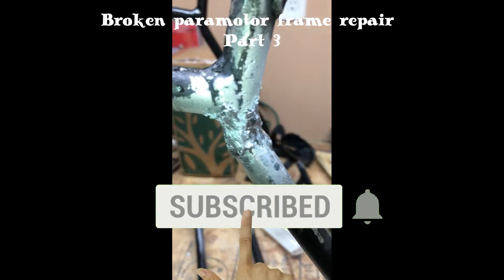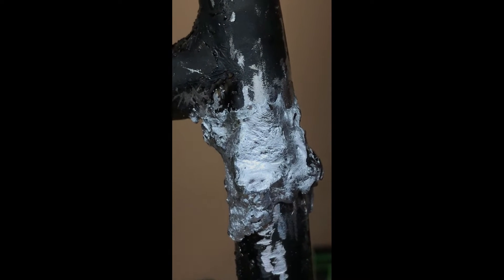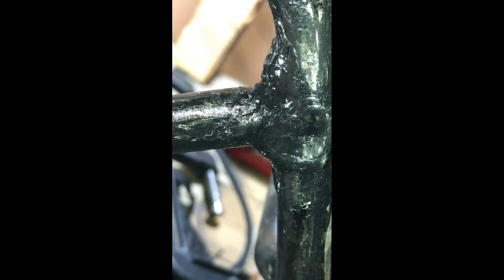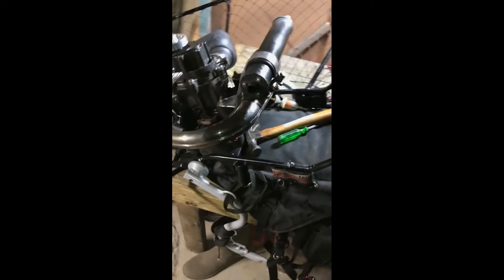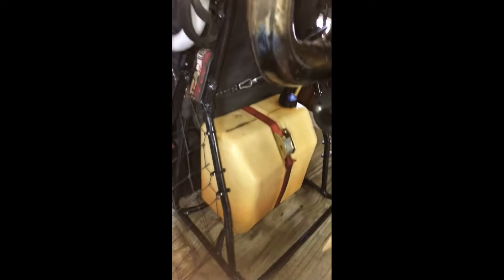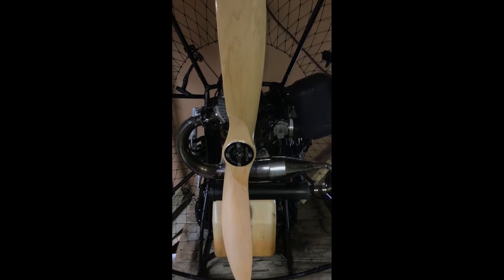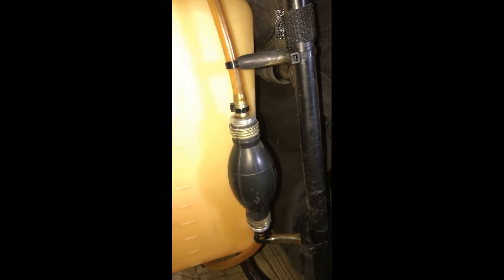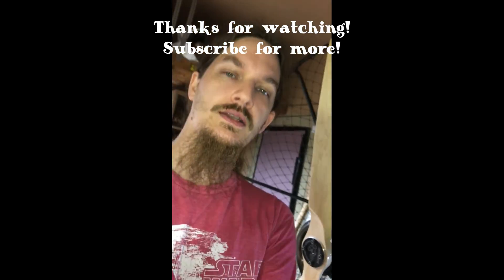Broken Paramotor frame repair part 3 (I DID IT!)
PART 3!
I start my training In September and I will be posting tons of my flights and more about paramotoring in this future as well as other things I like to share!!